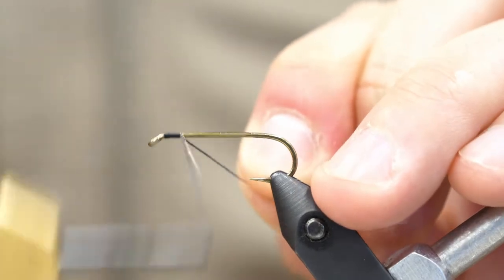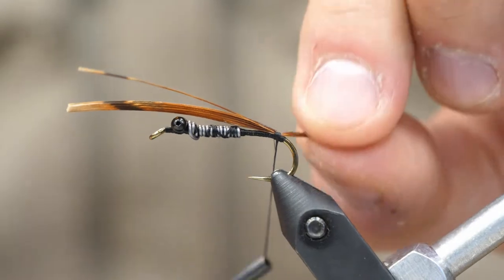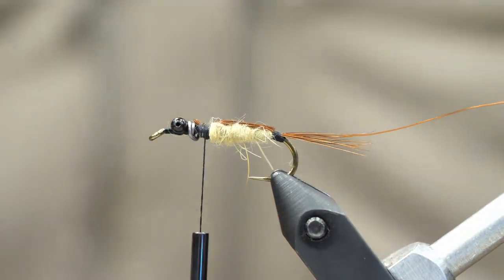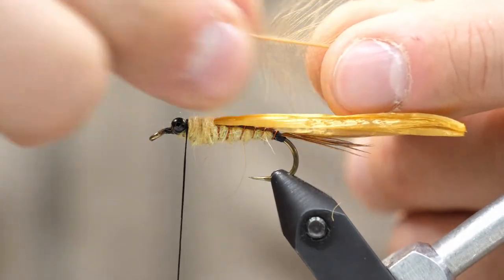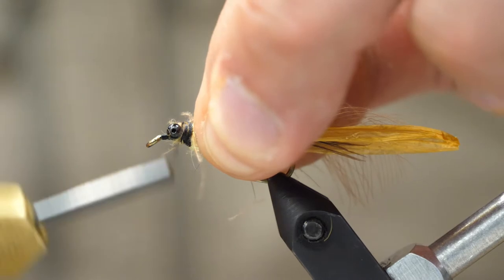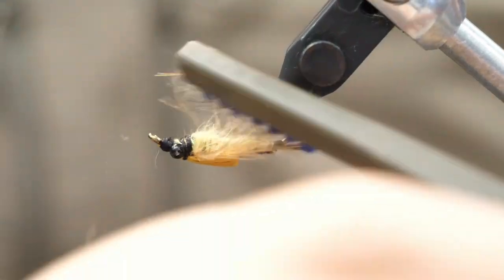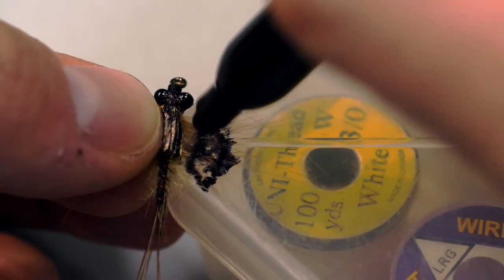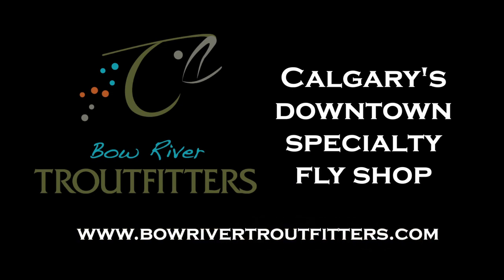Bow River Troutfitters ties the Stancev Hexagenia Nymph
Chris ties the Stancev semi realistic hexagenia nymph. This is a fun fly to tie and makes use of many different materials. A very realistic imitation for Hexagenia nymphs out east, this fly can also be tied in various colours to mimic damselflies, stoneflies, and drake nymphs. You can find all the materials you need